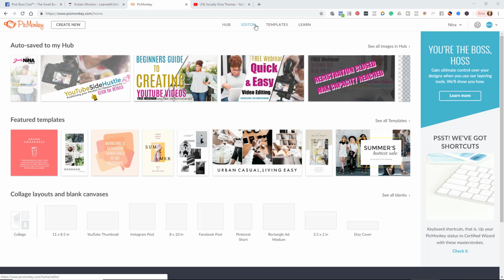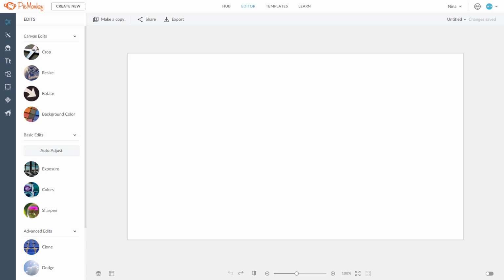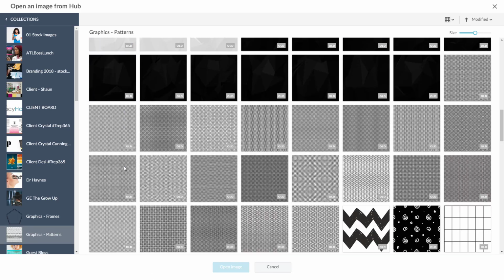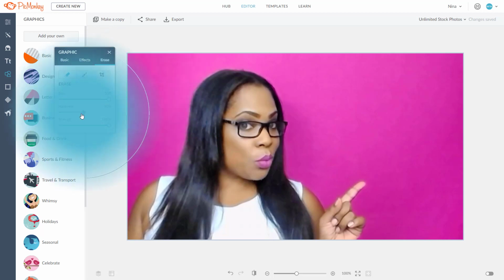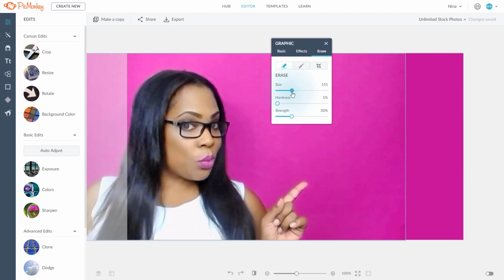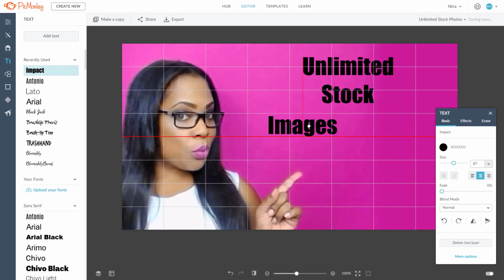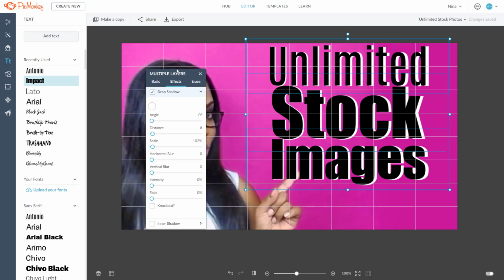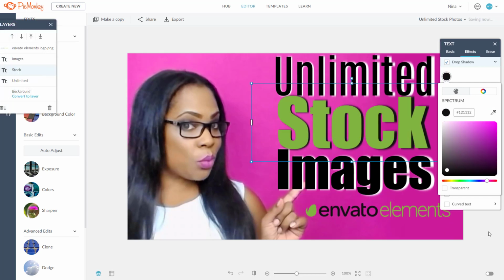How to make a youtube thumbnail with PicMonkey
YouTube thumbnails are everything to a YouTuber. When you have amazing Thumbnails, you draw people into your video.  But creating custom thumbnails can be hard for the beginner.

In this video, I'll show you exactly how I make thumbnails for YouTube videos.  It's super simple with PicMonkey's new 2018 interface.